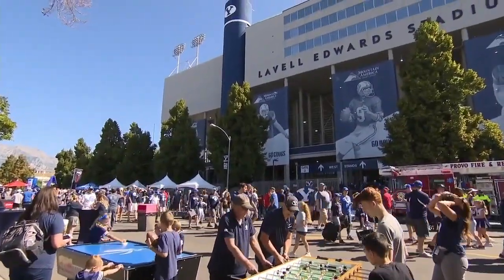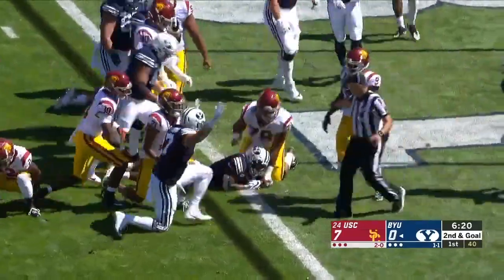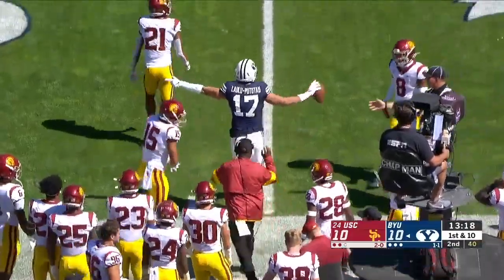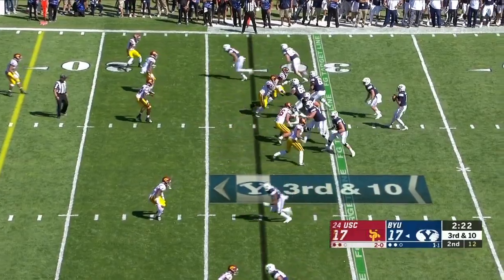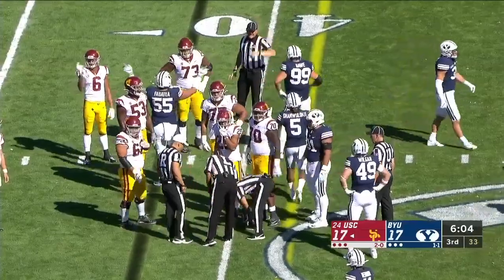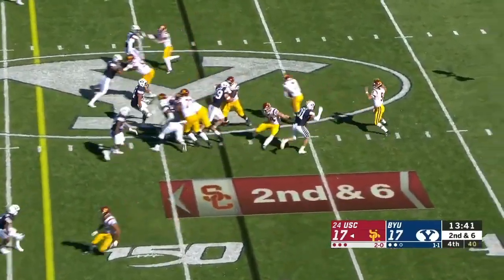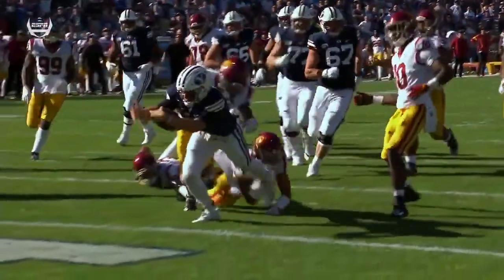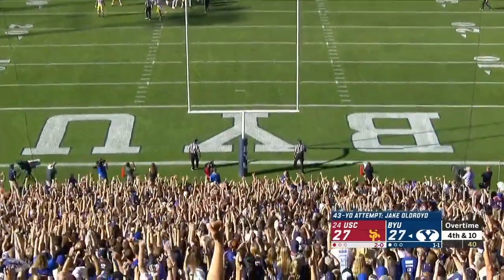BYU vs USC 2019